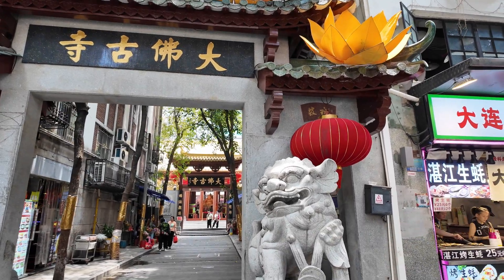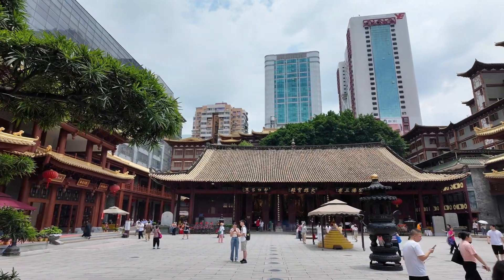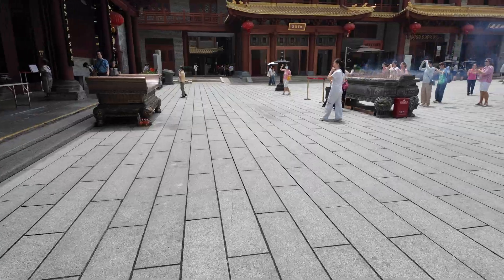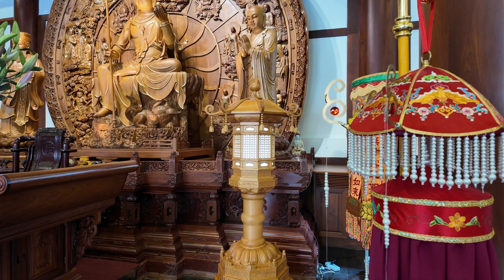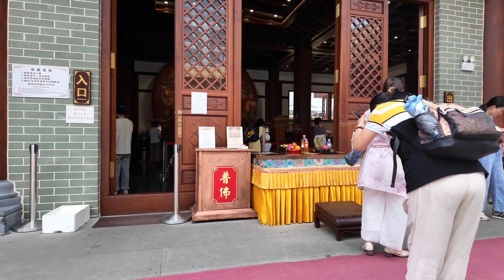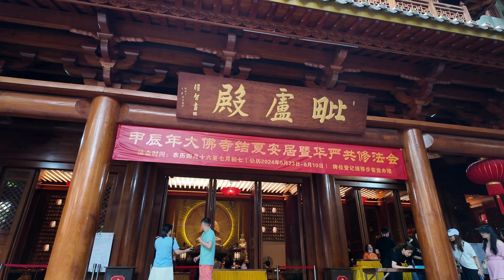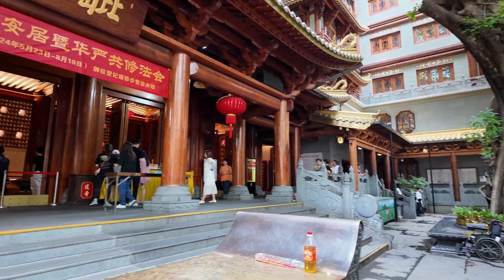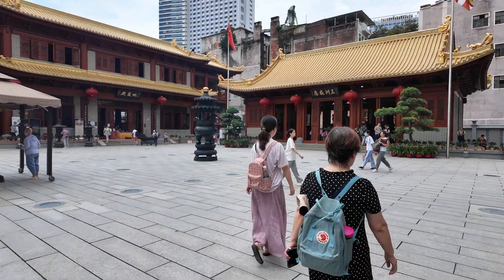Buddhist Temple in Guangzhou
"Join us on a serene journey through one of Guangzhou's most revered Buddhist temples! Nestled amidst the bustling cityscape, this temple offers a tranquil retreat where ancient traditions and spiritual practices come alive.

In this immersive tour, we'll explore the intricately adorned halls filled with statues of Buddha and bodhisattvas, each with a unique story and symbolism. Marvel at the stunning architecture that blends traditional Chinese design with Buddhist elements, creating a peaceful ambiance that soothes the soul.

Learn about the rituals and practices observed by the resident monks and nuns, who graciously share their wisdom and insights into Buddhism. Discover the temple's rich history, dating back centuries, and its significance as a center for meditation, study, and community gatherings.

Whether you're a devout Buddhist, a curious traveler, or simply seeking a moment of tranquility, this temple offers a profound experience that resonates with visitors from all walks of life. Join us as we uncover the spiritual treasures and cultural heritage of this hidden gem in Guangzhou."